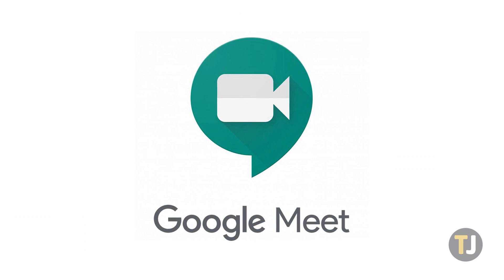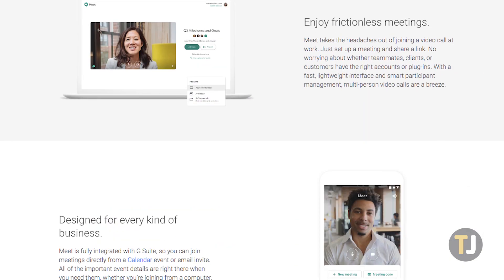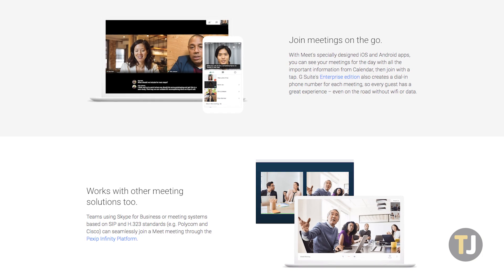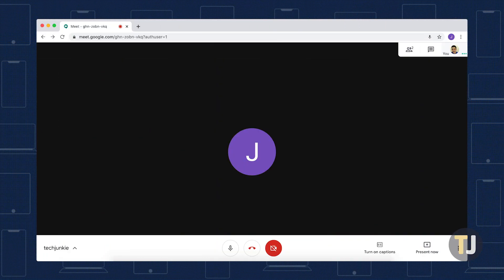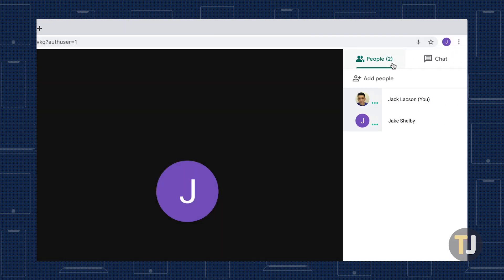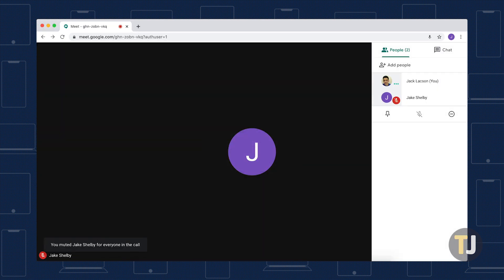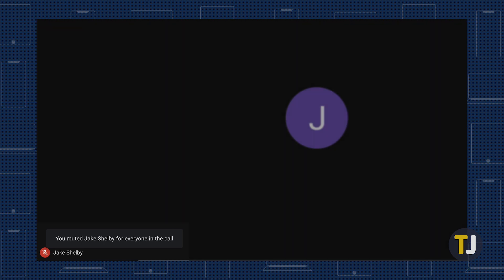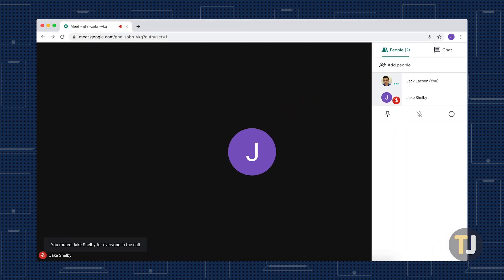Muting EVERYONE on Google Meet!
If you’re looking to mute everyone on a Meet call, you probably aren’t alone. Unfortunately, Meet doesn’t provide users a single button that allows you to mute everyone on the call. However, it does allow you to mute every meeting attendee individually, and it’s super easy to do—with some restrictions.